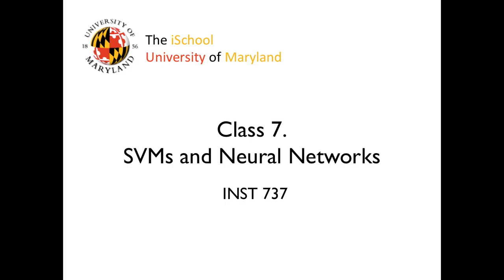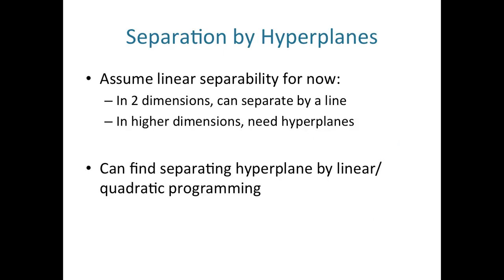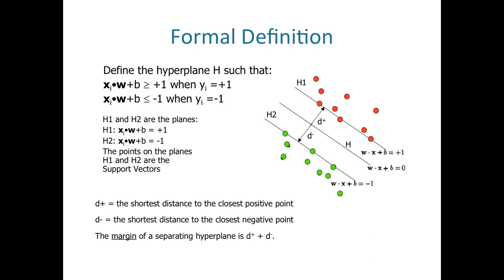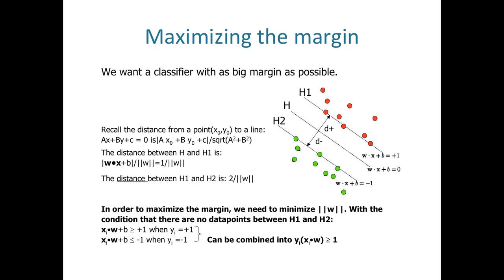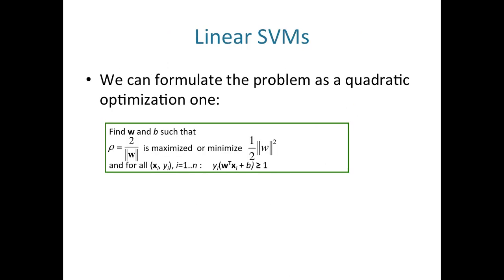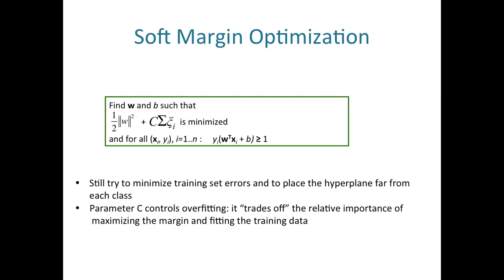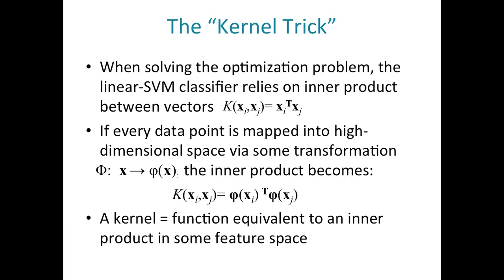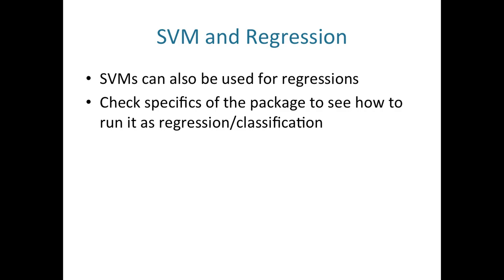Class7 Part1 SVM